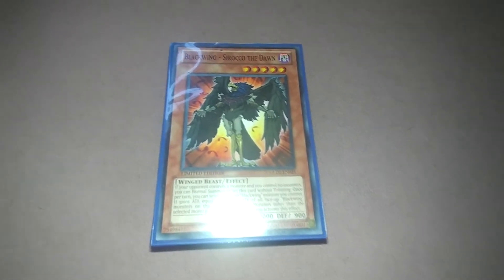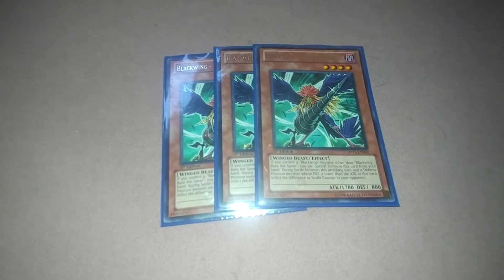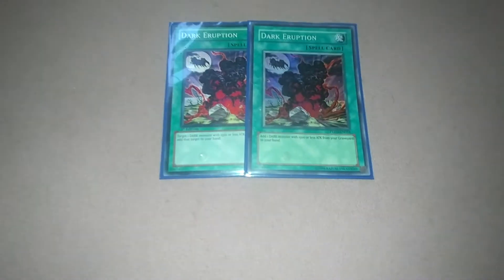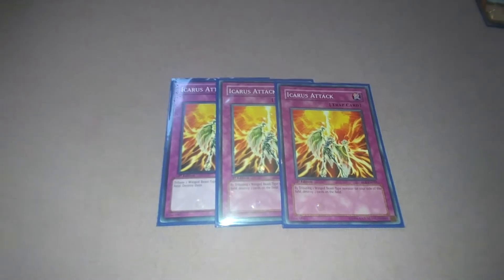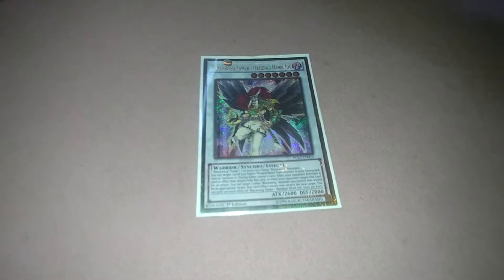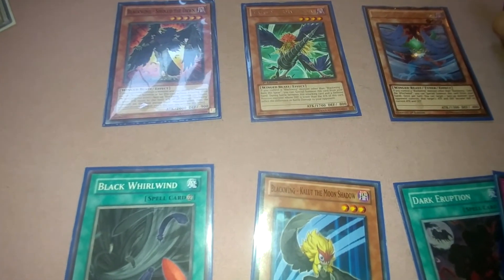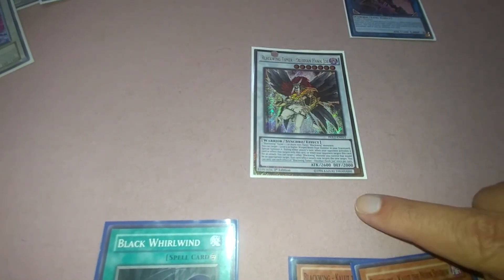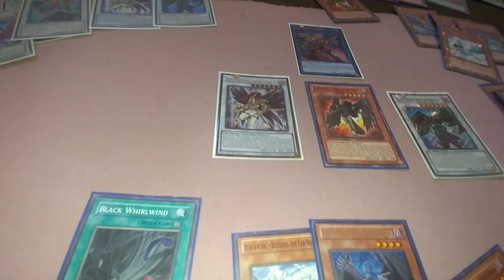A Murder Of Cards, Black Wing Deck Profile 2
Get it? Like crows.